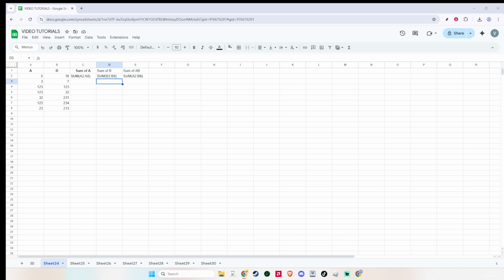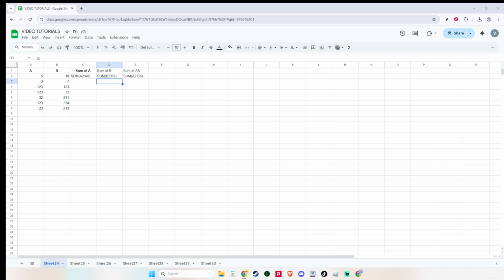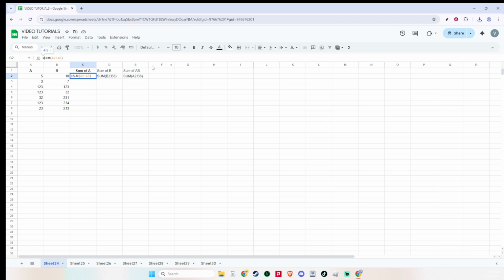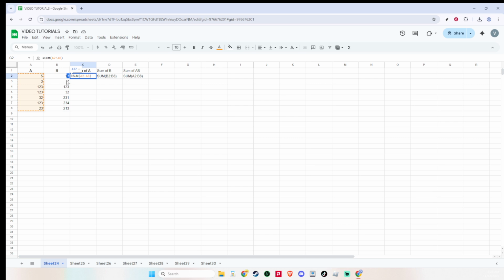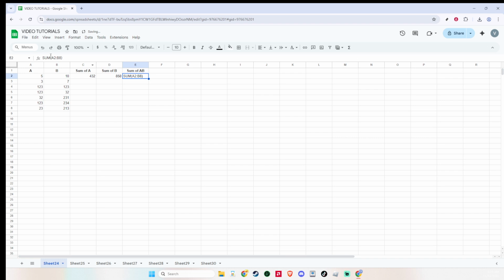How To Sum In Google Sheets On Desktop [2026 Full Guide]